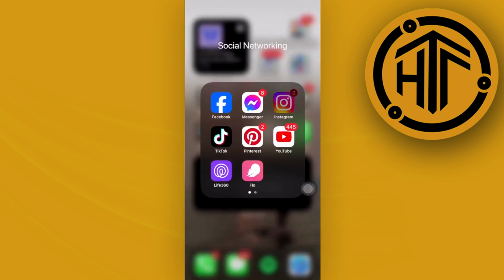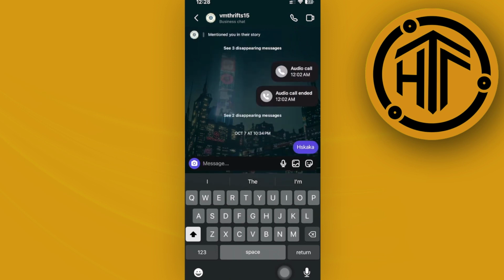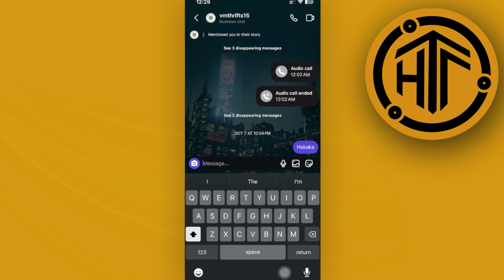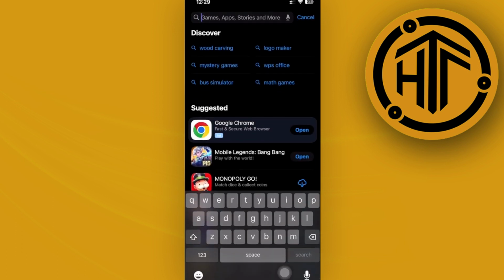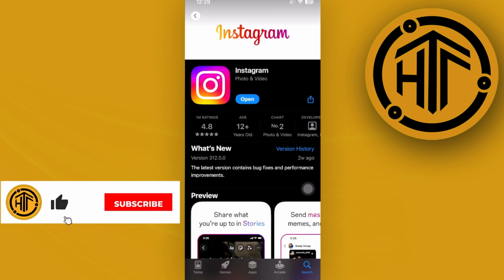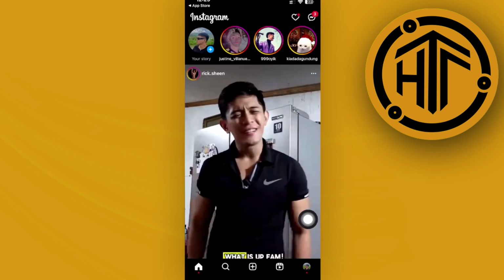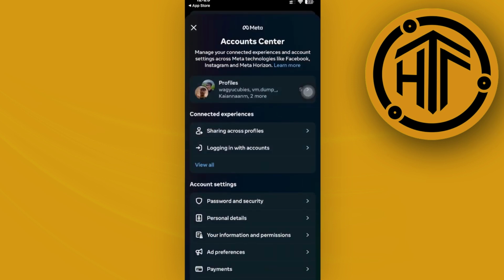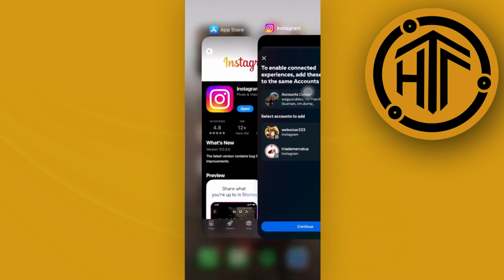How To Fix Swipe Reply Feature Not Working On Instagram (2024)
In this video, you will learn how to fix swipe reply feature on instagram quickly and easily. Watch the video till the end to find out a instagram swipe reply feature not working solution.

Did you learn how to fix instagram swipe reply feature?

Do you want to see another video from us about how to fix instagram swipe reply feature not working problem?

I hope you enjoyed this tutorial on How To Fix Swipe Reply Feature Not Working On Instagram (2024)? 👀❓